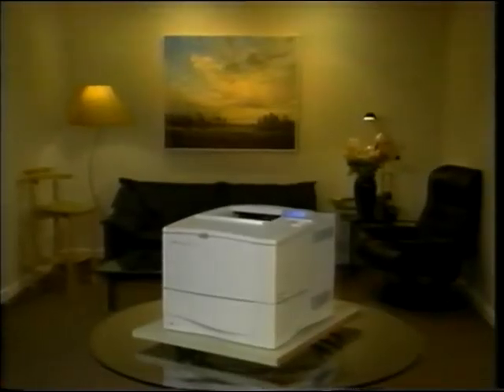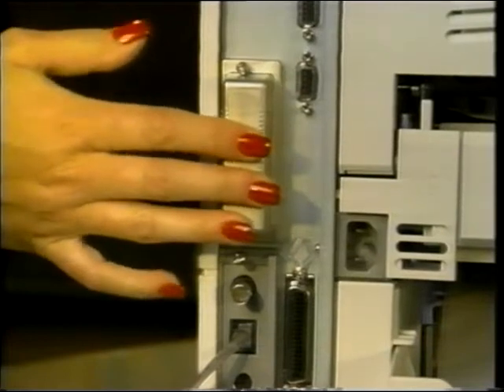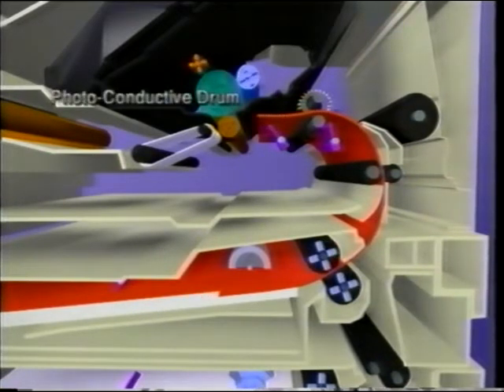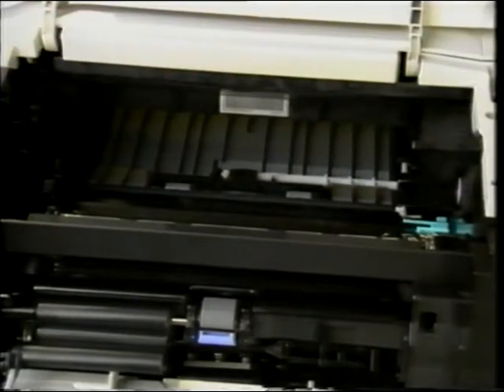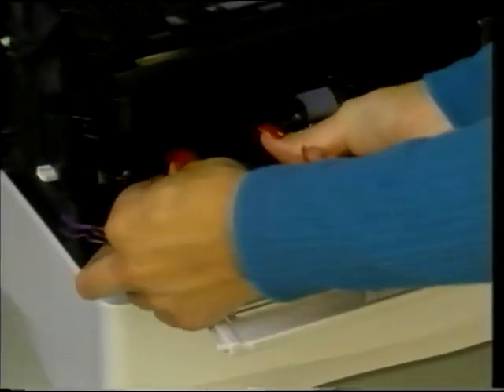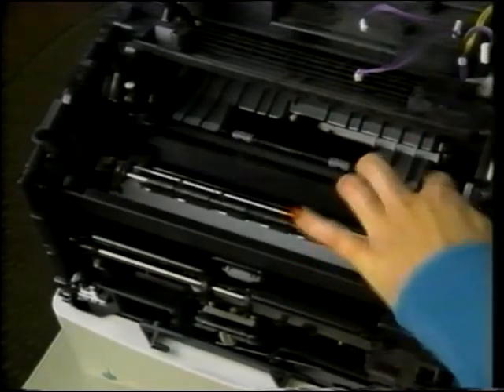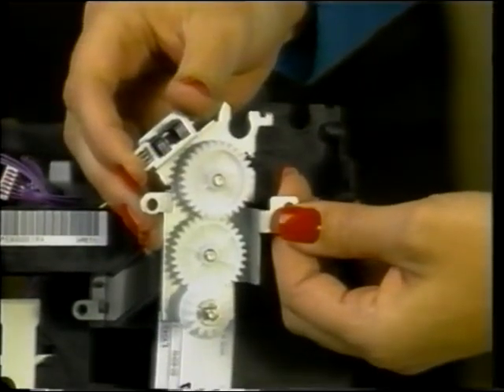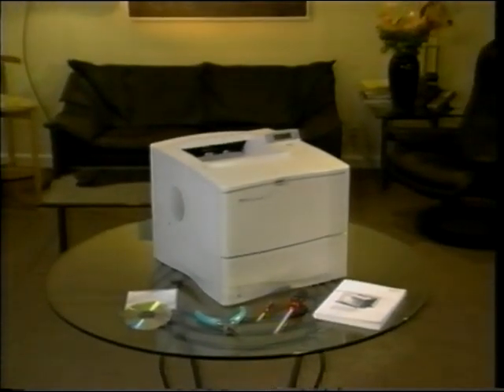HP LaserJet 4000 / 4050 Service Training Video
1997 HP
official service video from 1997.